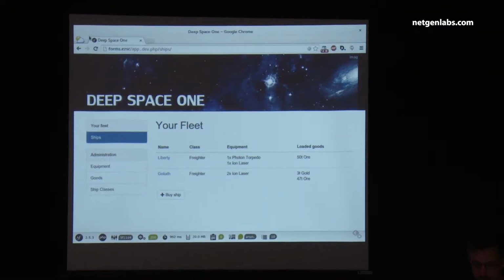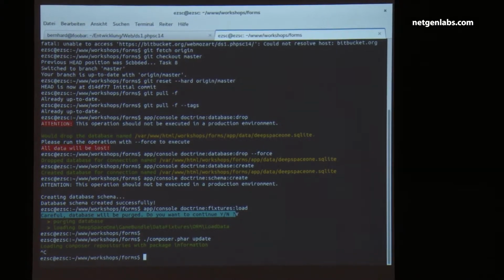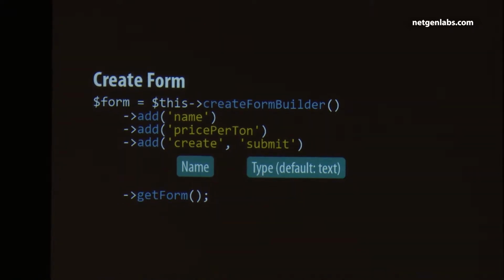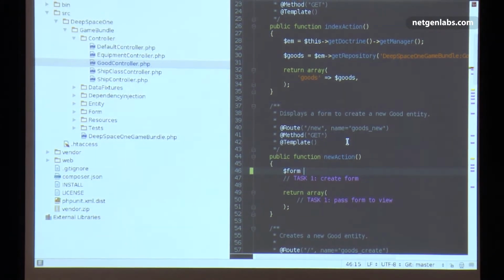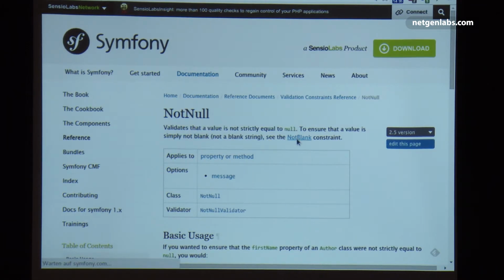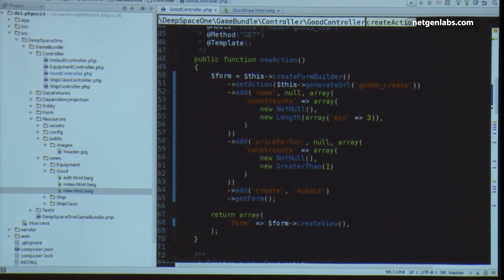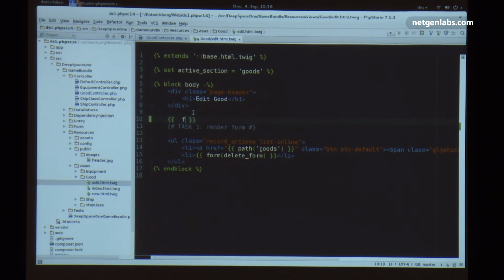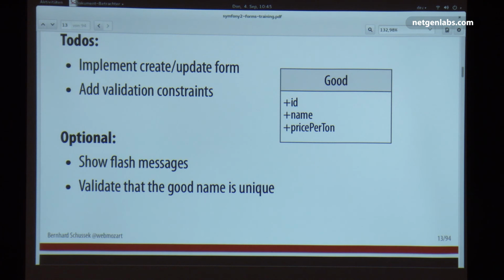Introduction to Symfony2 Forms (Part 1), by Bernhard Schussek | Web Summer Camp 2014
More details:
By Bernhard Schussek

Did you know Symfony2 contains a very powerful Form component? In this workshop, we will walk through the basic creation of a form by example of a fictitious space strategy game "Deep Space One". You will learn how to create basic array and object-based forms, discover ways of validating, and finish with designing a more complex form with JavaScript support.